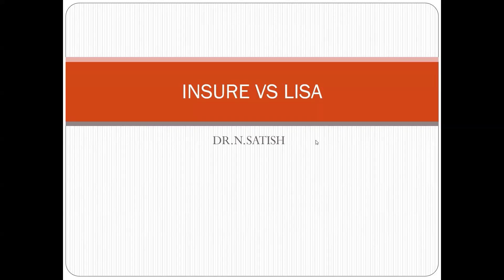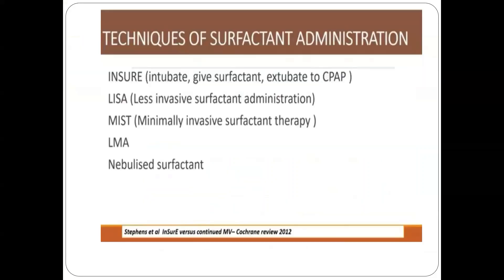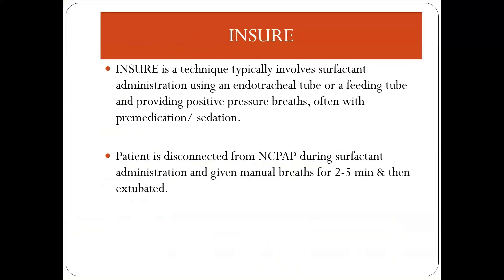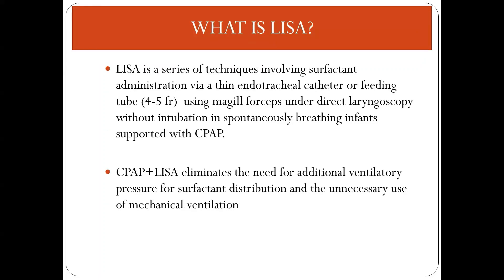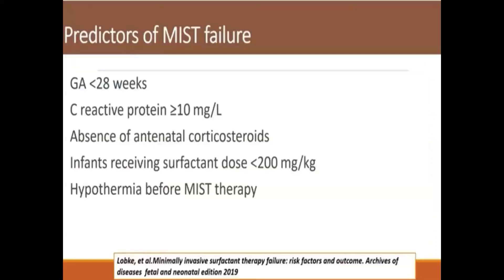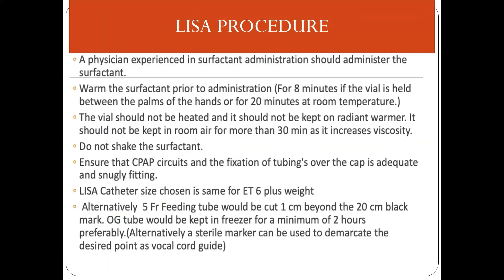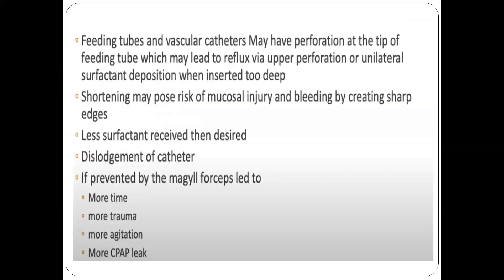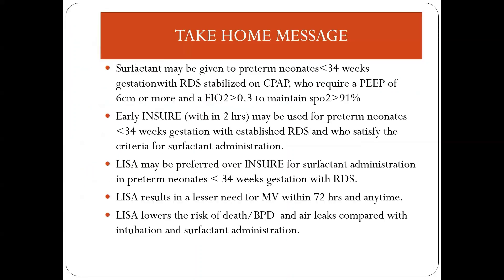LISA and INSURE l Surfactant therapy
Presentation by Dr Satish on modes of surfactant replacement. This was part of the OCS in batch 1 (Neovent course)-the students taking part in the Neovent course must present a topic in a structured fashion as part of the course criteria, under the faculty's supervision. All of them did an excellent job, and by sharing this here, I hope their hard work reaches even more colleagues who could benefit! Do share, and encourage your team to keep learning!